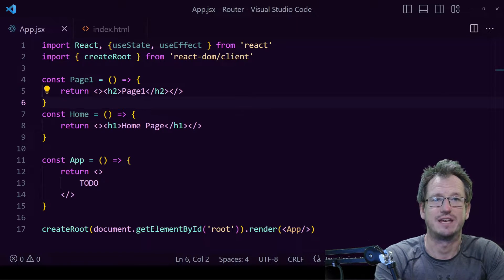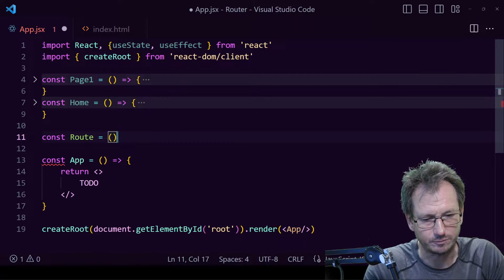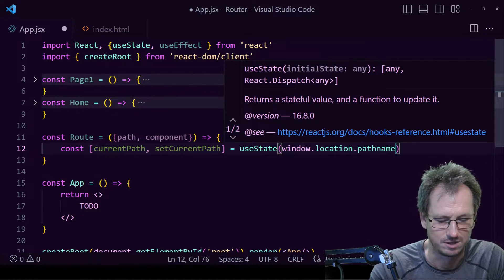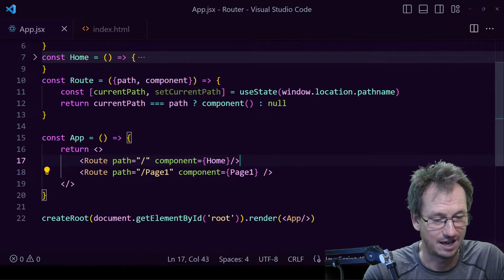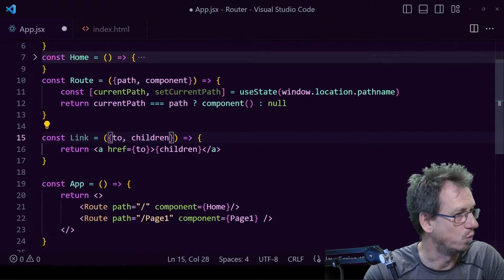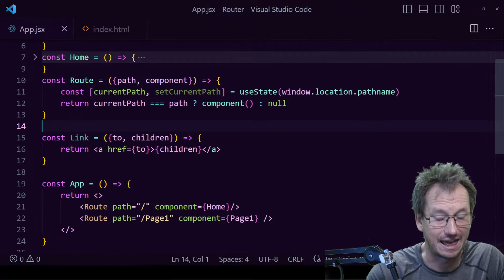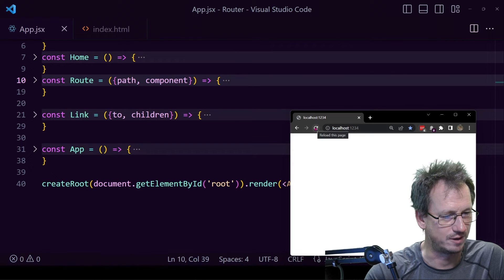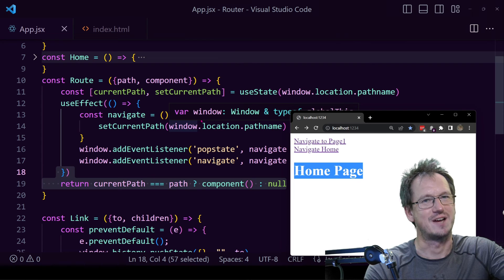React Router - Build Your Own!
In this React JavaScript tutorial we look at how to build a Router from the ground up. By following the convention of popular Routers (like react router dom and reach router) we create Link and Route objects and then look at how these can be used to create a SPA like experience on the the client side.
The initial project works but does perform a page refresh on navigation. This is then upgraded to made it more SPA like and update the DOM in the background without a full refresh.
We look also at how to hook up the Forward and Back Navigation buttons to work with our Route object.

02:00 Create Route
03:00 Create Link
04:00 Improve SPA experience
05:00 Fix Forward/Back Navigation
06:00 Final Thoughts